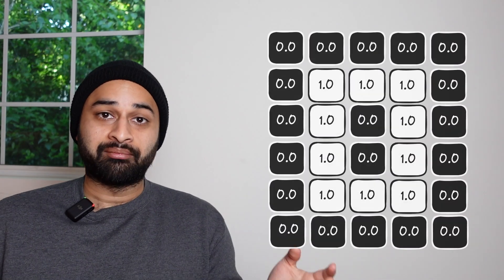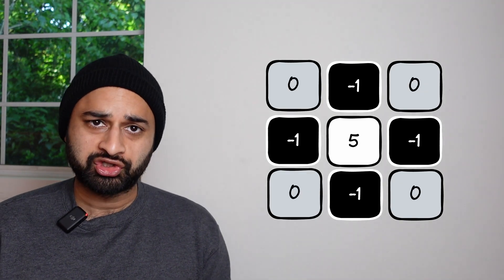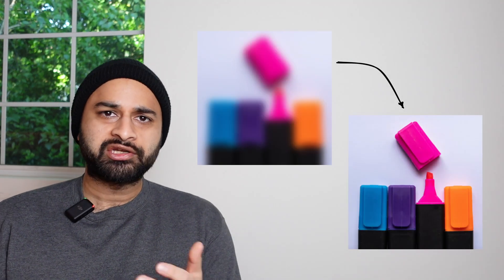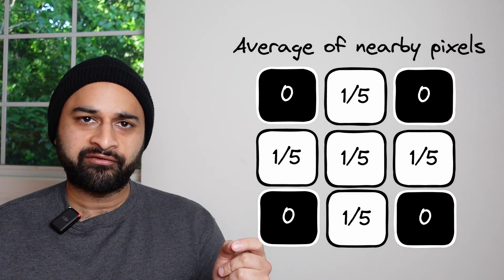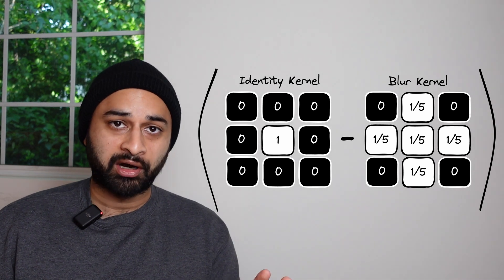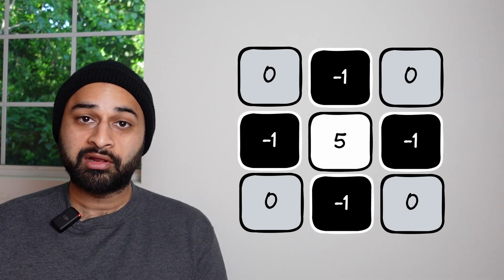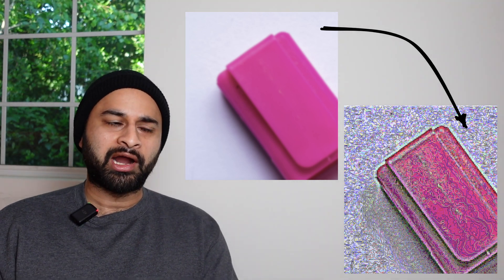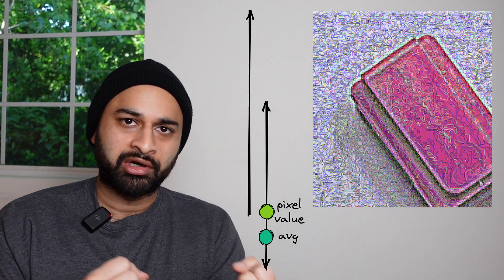How this Little Matrix Sharpens your Images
0:00 Intro
1:05 Blurring and Sharpening
2:36 Mini Paradox
3:39 Intuition of Sharpening Kernel
6:02 Does it Work?
6:56 Oversharpening